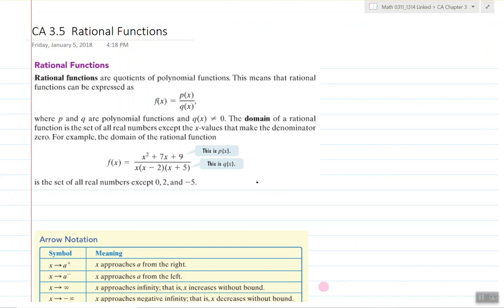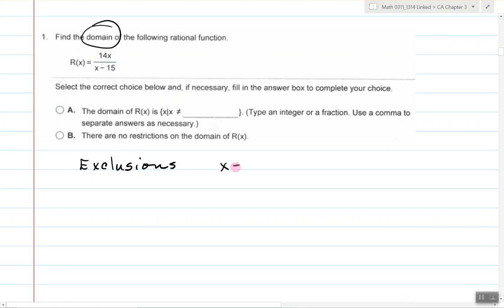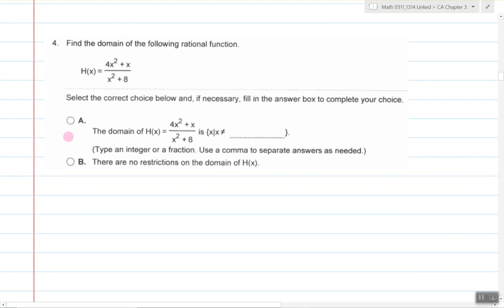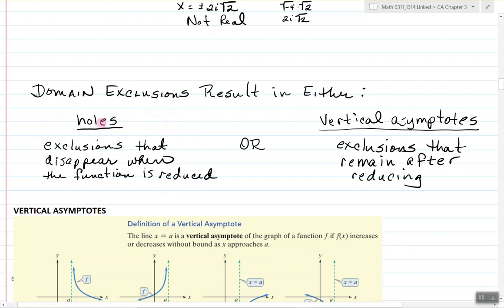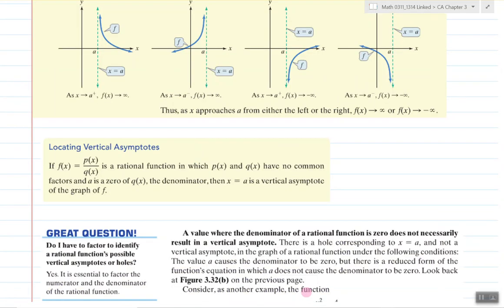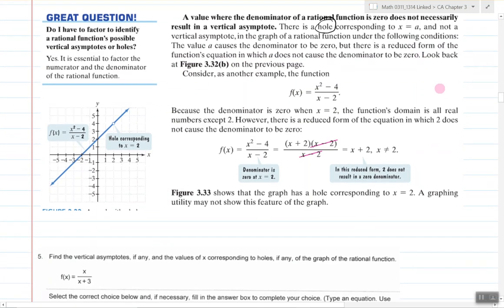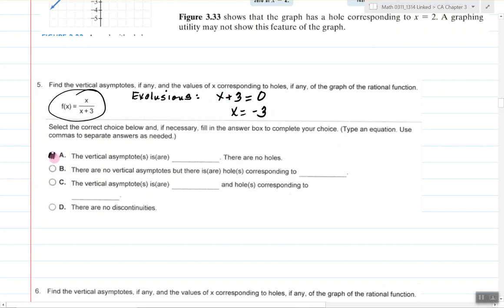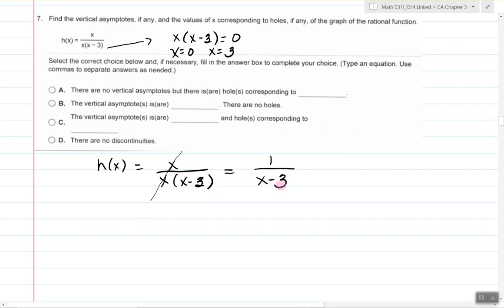3.5 Rational Functions part 1 1-7